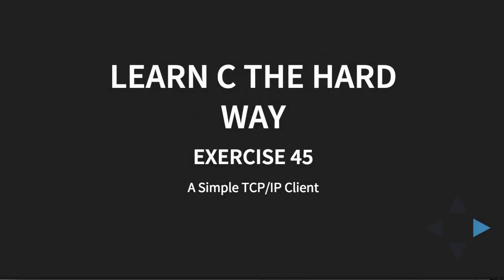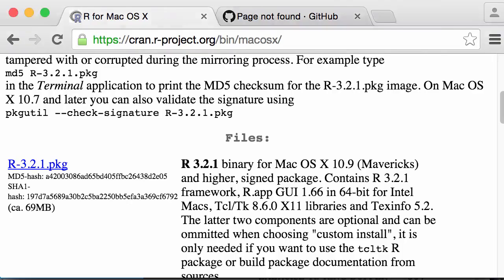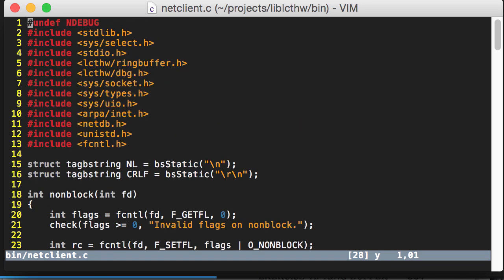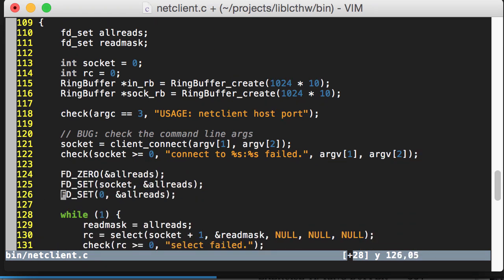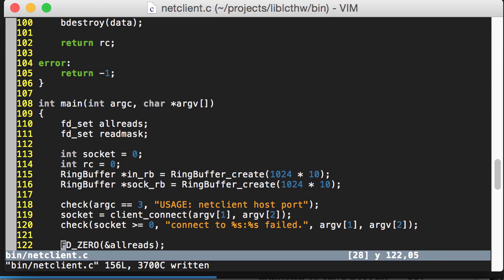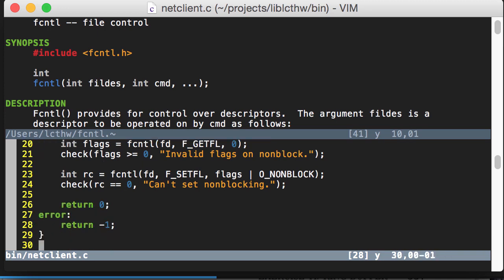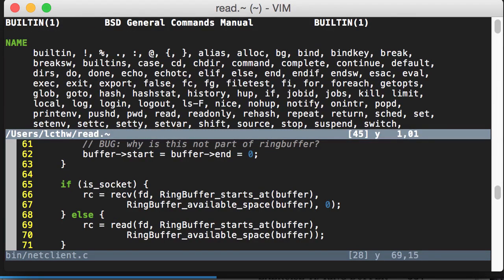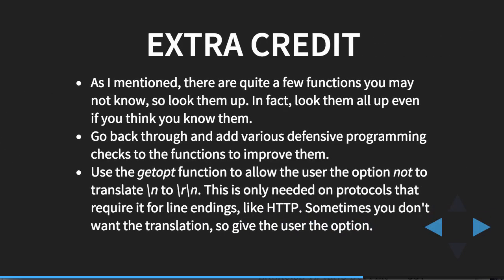45 - A Simple TCP IP Client Learn C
A Simple TCP/IP Client

* Learn to use the *select* method and a RingBuffer to write a simple command line network client.

These read functions are useful so I can put them in RingBuffer.

* As I mentioned, there are quite a few functions you may not know, so
  look them up.  In fact, look them all up even if you think you know
  them.
* Go back through and add various defensive programming checks to
  the functions to improve them.
* Use the *getopt* function to allow the user
  the option *not* to translate *\n* to *\r\n*. This
  is only needed on protocols that require it for line endings, like HTTP.
  Sometimes you don't want the translation, so give the user the option.